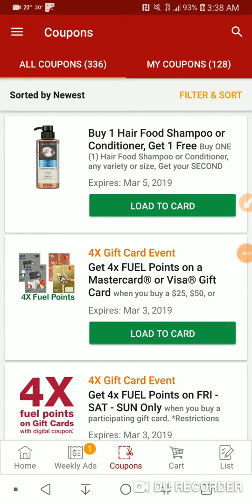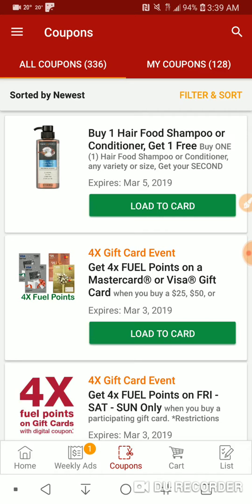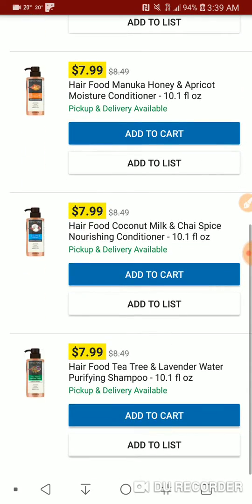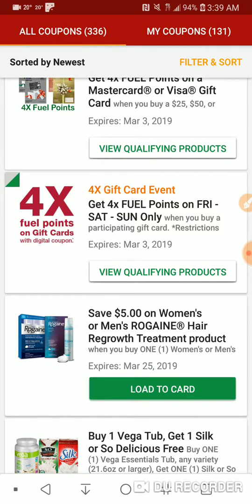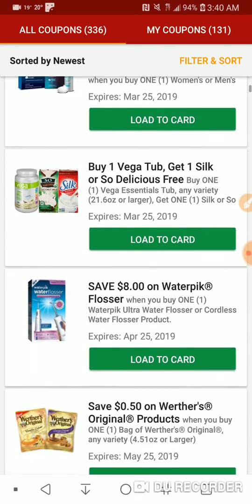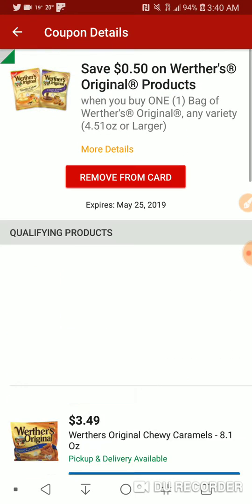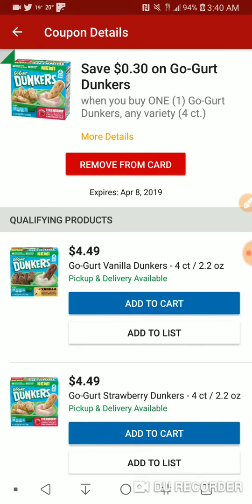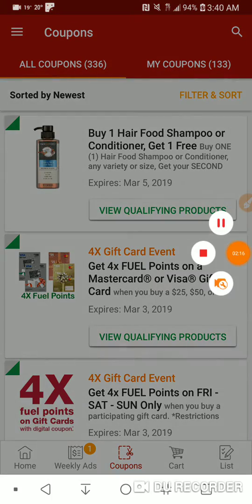Kroger Digital Coupons: 2-25-19 BOGO Hair Food